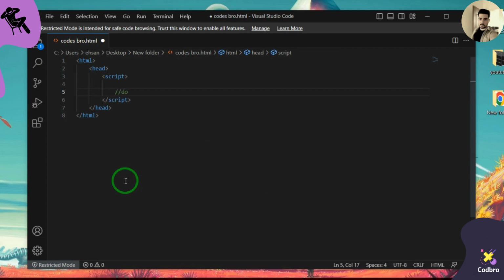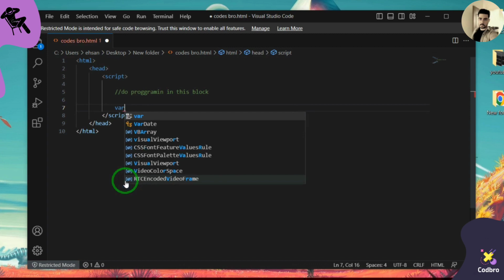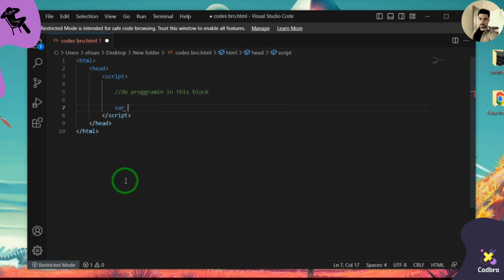javascript tutorial for beginners : variables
this video helps to improve your javascript code writing skills for web pages if you are beginner proggramers start from the tutorial playlist

also this video  made for pro and beginner javascript developers

more javascript tips 👇🔥